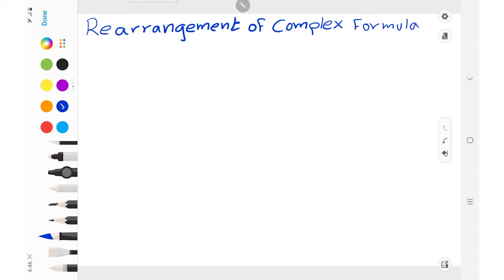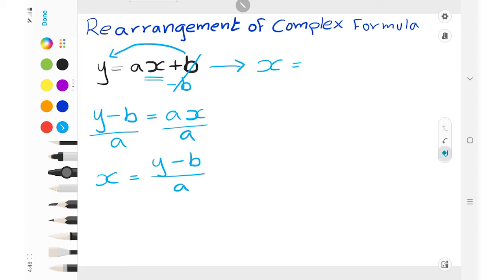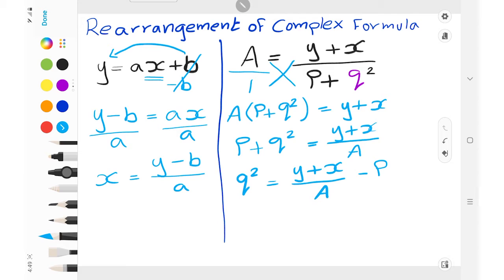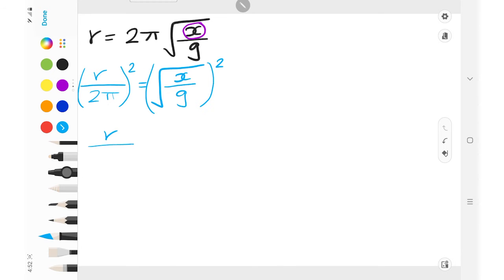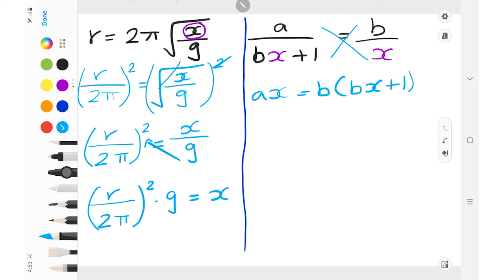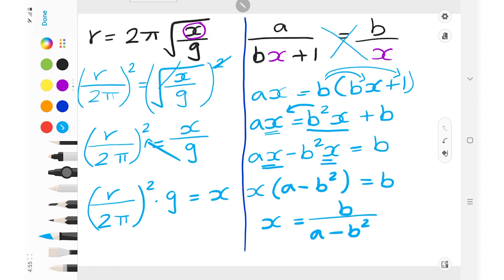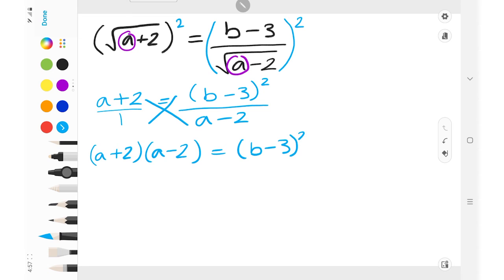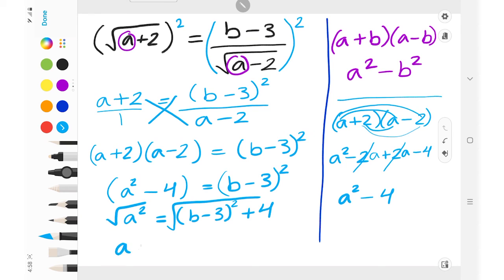Rearrangement of Complex Formulas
This video is about how to make a specific variable the subject of the formula.